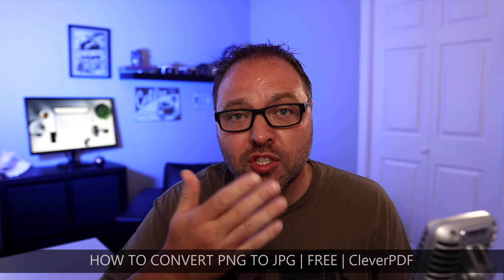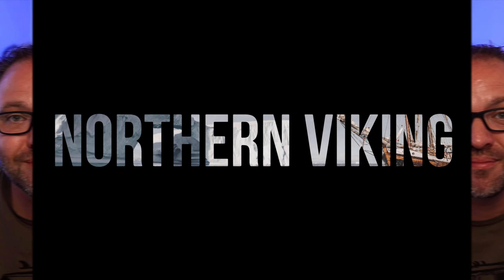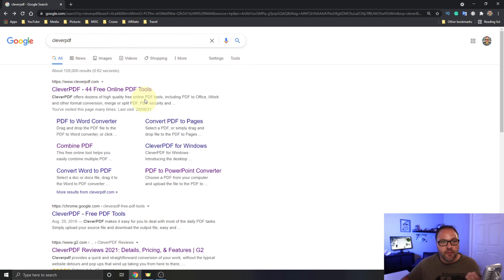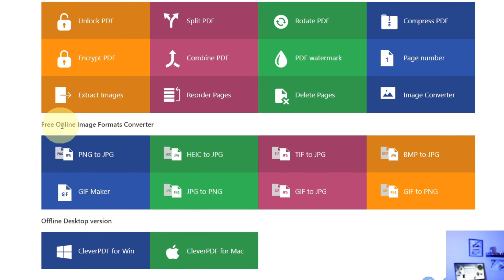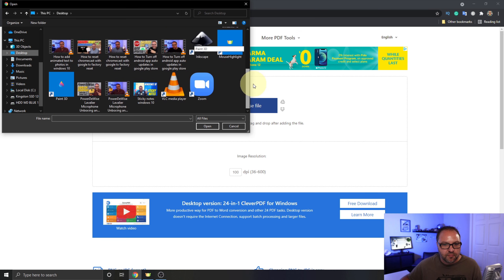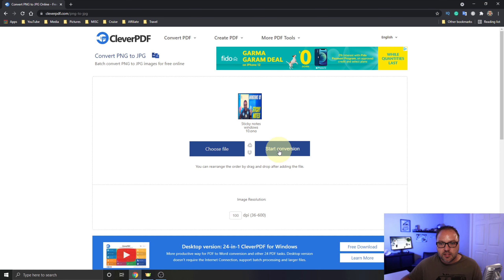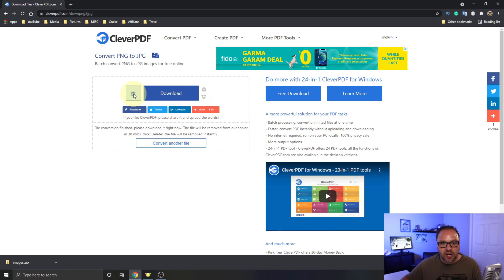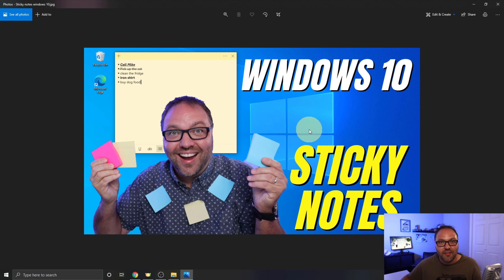How to Convert PNG to JPG (FREE with CleverPDF)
Are you looking for a free PNG to JPG converter? In this tutorial, I will show you how to convert PNG to JPG images using the website CleverPDF.com. This website will allow you to quickly convert your images from PNG to JPG in a few easy steps.